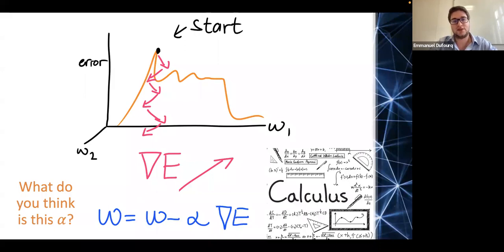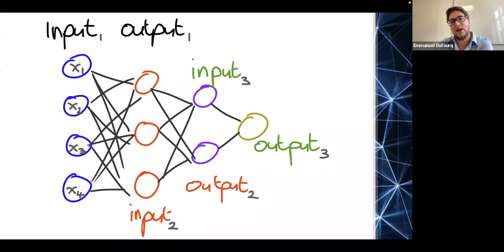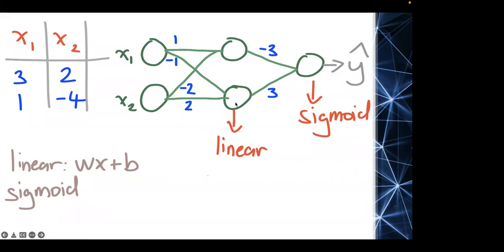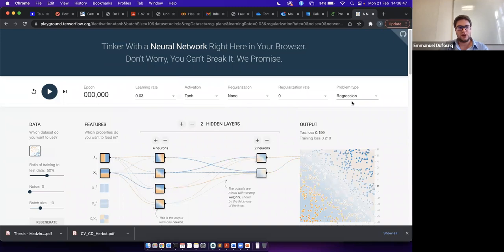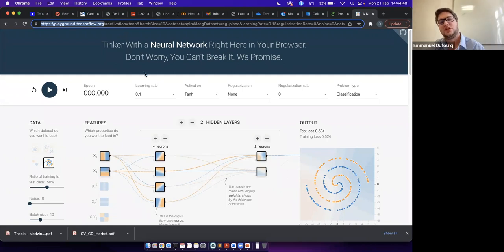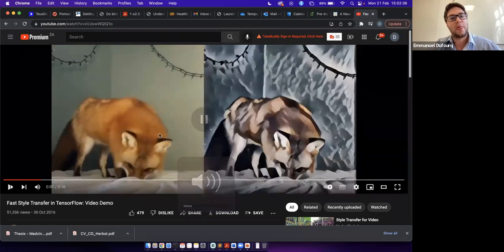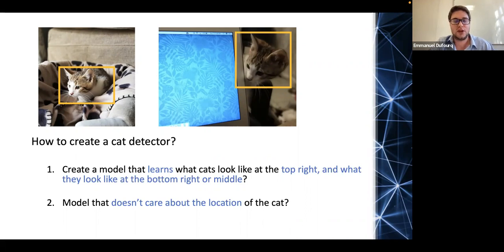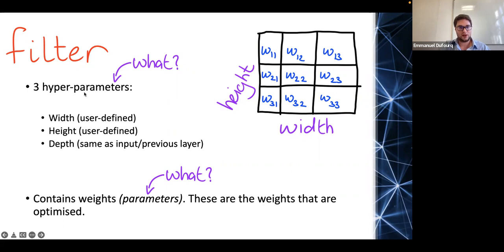CHPC NITheP SS 2022: Machine learning for Bioacoustics 3 Dr Emmanuel Dufourq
Monday, 21 February 2022
Machine learning for Bioacoustics 3
Dr Emmanuel Dufourq